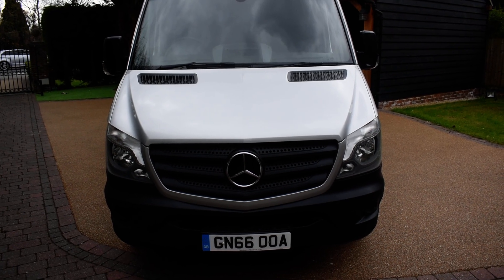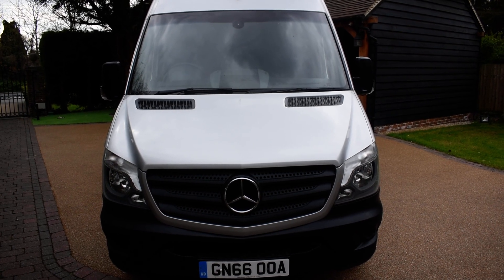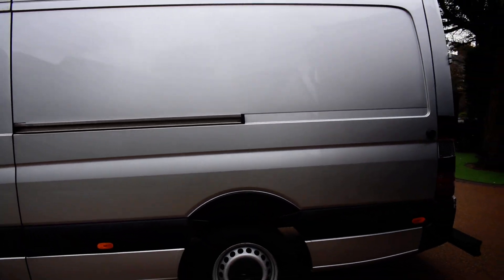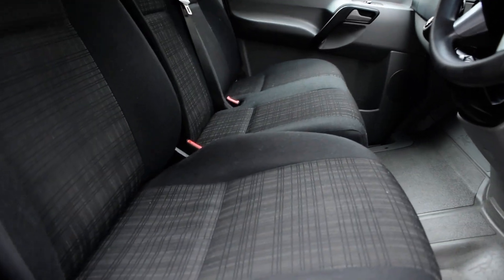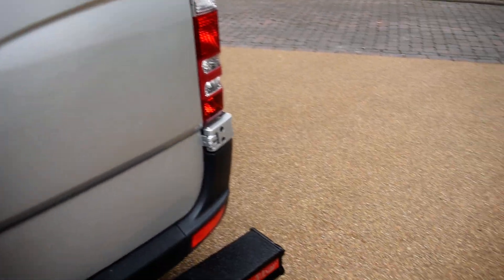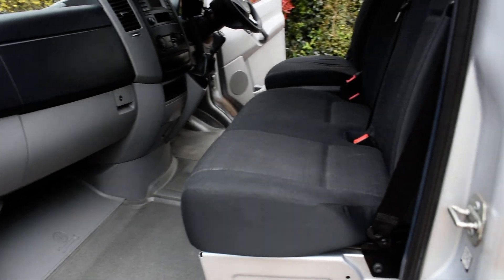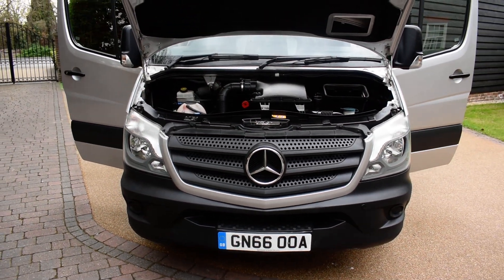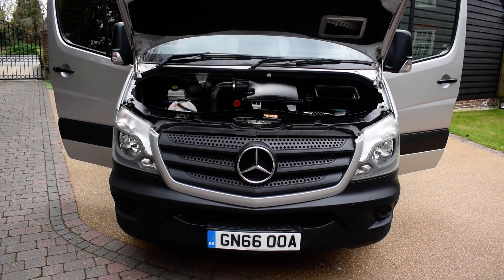Mercedes Sprinter LWB HIGH ROOF Walk Around